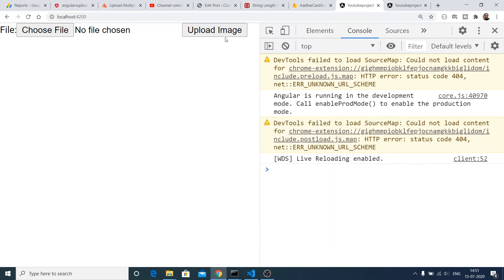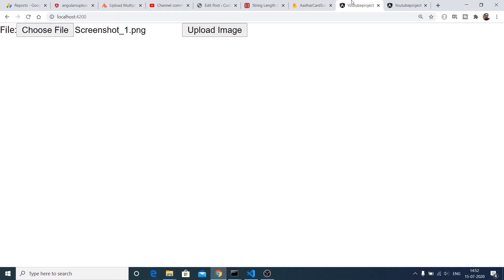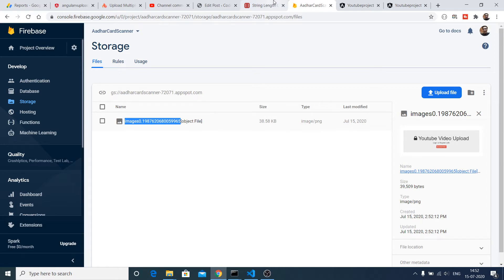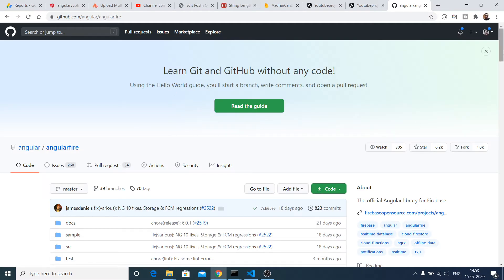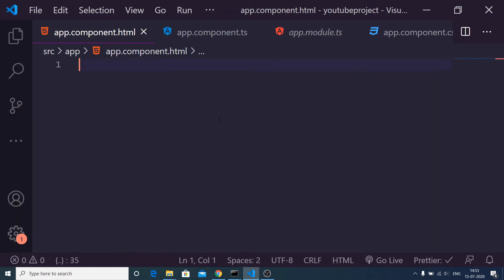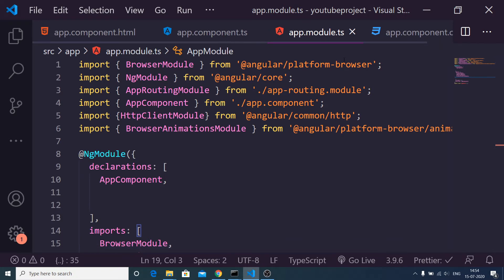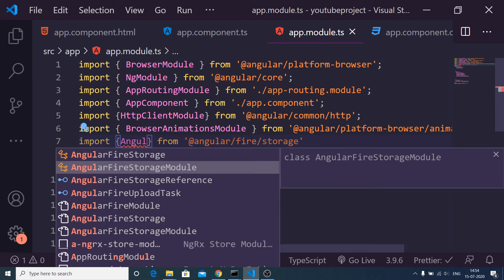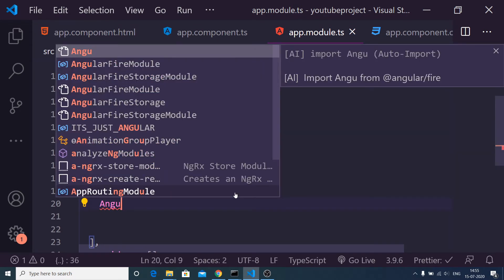Angular 10 Firebase Cloud Storage Image Upload Using AngularFire Library Full Project For Beginners